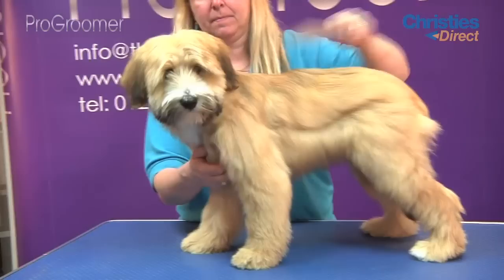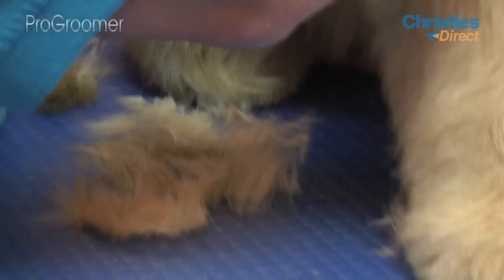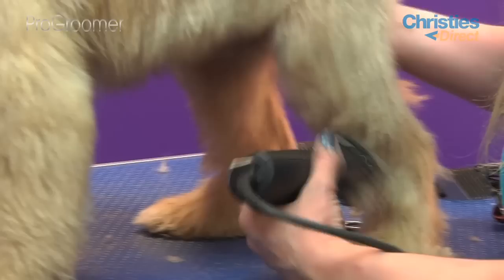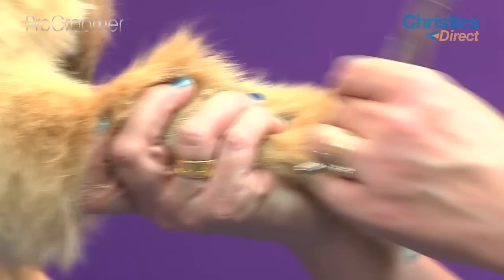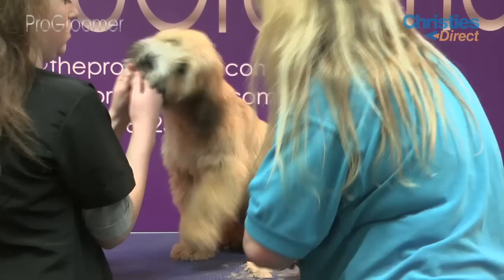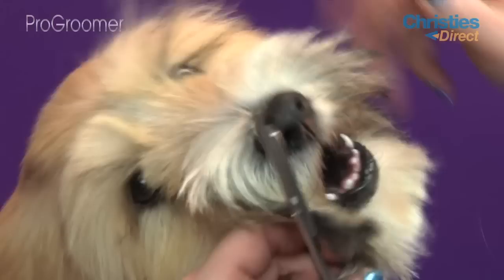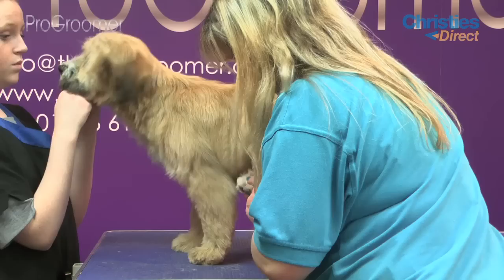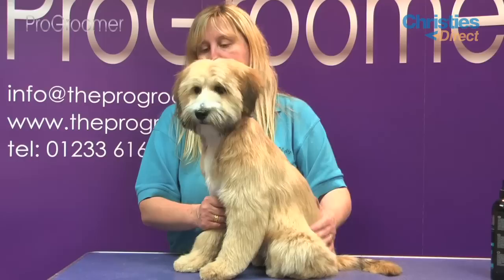Grooming Guide - Tibetan Terrier Puppy Trim - Pro Groomer